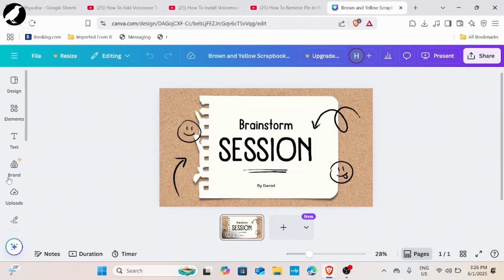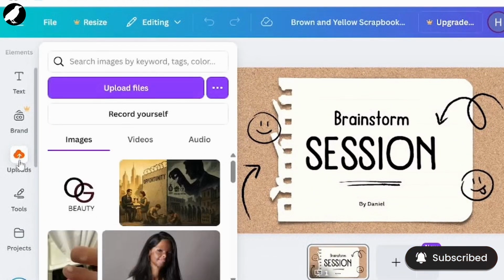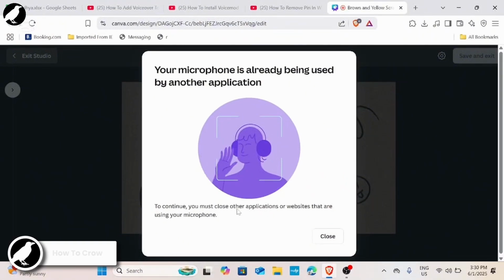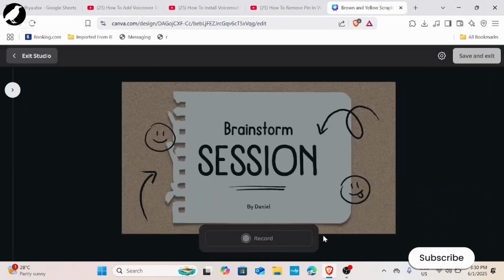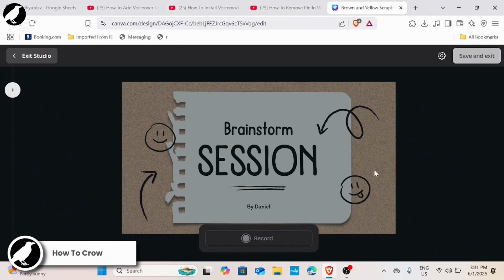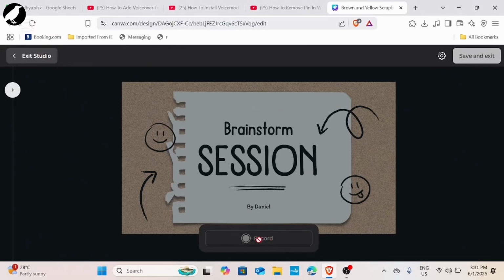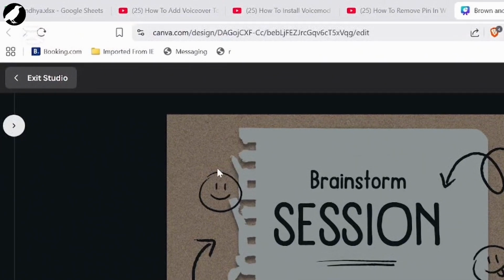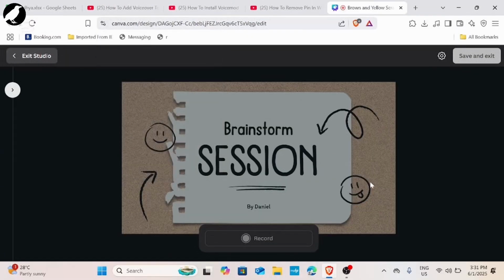How to Add Voiceover to your Canva Presentation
Want to add a voiceover to your Canva presentation to make it more engaging and professional? This video will guide you through the steps on how to add voice narration in Canva easily. Whether you're asking, "How do I record a voiceover in Canva?" or looking for a simple way to enhance your slides with audio, this tutorial has you covered. Learn how to add voice to your Canva slides and take your presentations to the next level. Watch now to see how you can add a voiceover to your Canva presentation today!

Timestamps:
00:00 How to Add Voiceover to Your Canva Presentation
00:06 How Do I Record Voiceover in Canva?